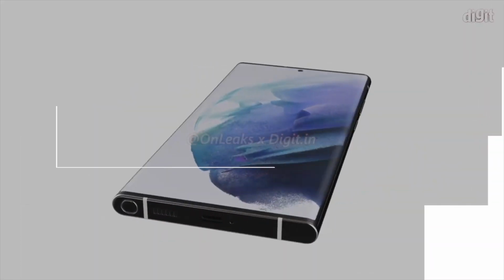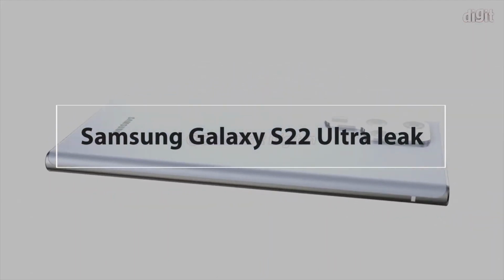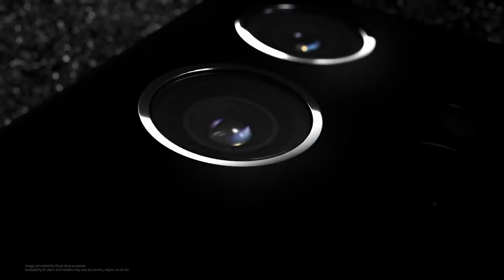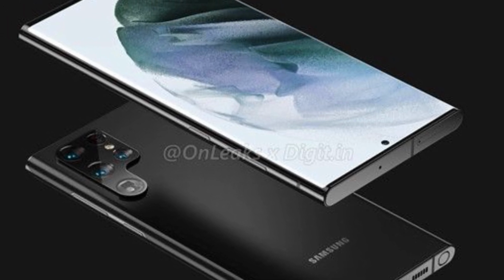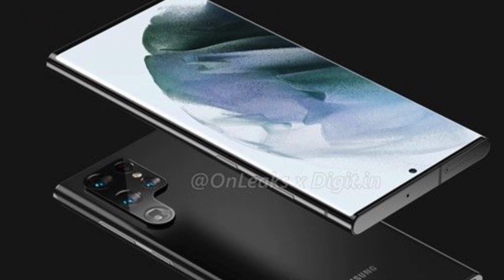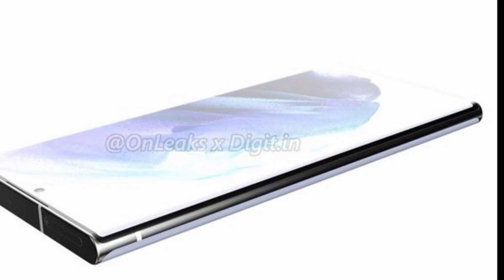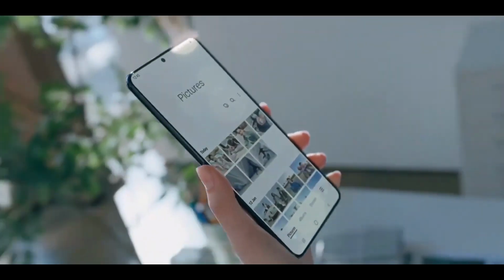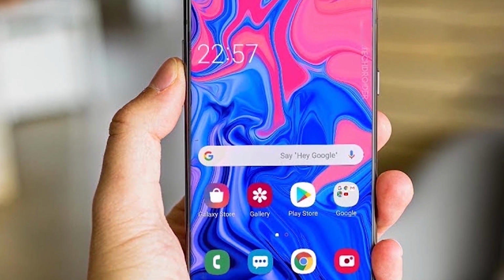Galaxy S22 Ultra - First Look New Design